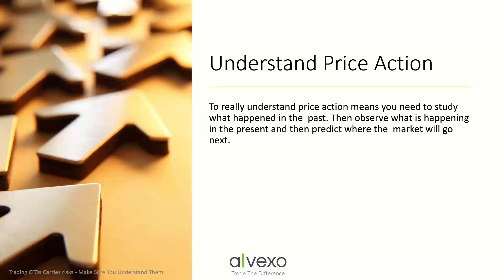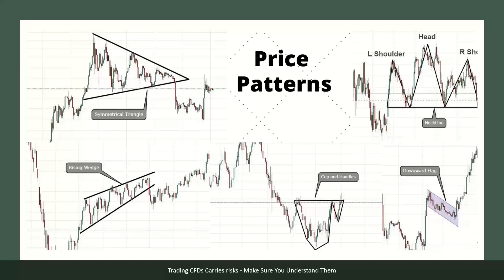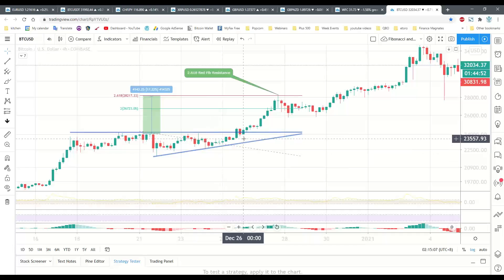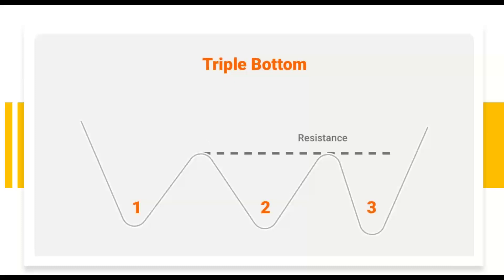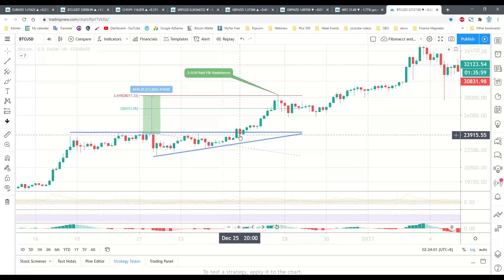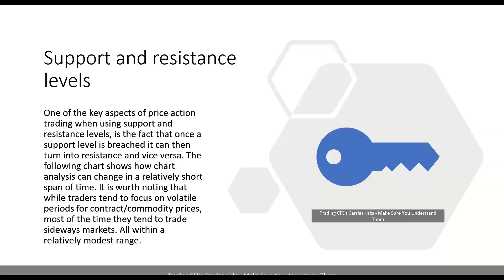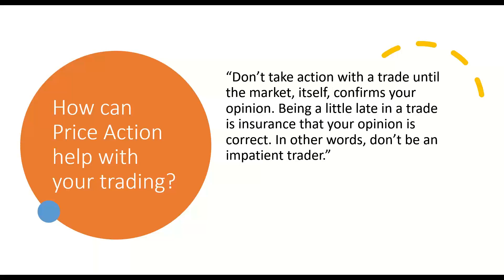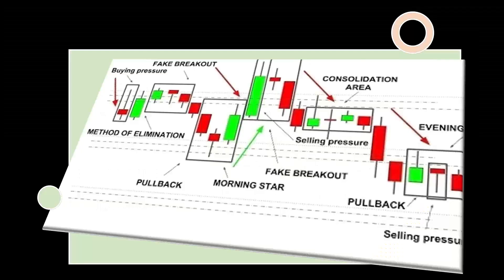Price Action Patterns for Forex & cryptocurrency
To trade CFDs, Forex or cryptocurrency successfully, some commonly known strategies and rules a trader must be away for. Trends are one of the most important clues when it comes to making intelligent trading decisions.
When trending, the price typically produces trends for the map. That's why it's called price action patterns. Patterns can provide indications as to whether the trend will continue or reverse.
There are many Price Action graphic analysis patterns, and few traders know all of them. They're just like Chinese characters in this sense. The indicators—less trading strategy that we are about to discuss—including three of the most popular patterns.
These patterns are common: for example, in Forex, the Engulfing pattern appears on the M5 several times a day; however, the patterns on longer timeframes, starting from the H4 and up to the monthly one, are worth noting. They may be traded on any financial asset.
More precise filtering requires, apart from forming on a longer timeframe, that the pattern should appear near a necessary support or resistance level or a Fibonacci level.
On the one hand, it may seem that such signals appear rarely; on the other hand, if you analyze several financial instruments, they will be enough.

A price action pattern or formation is simply a configuration of the price action. Many of these configurations can be bounded by trend lines.